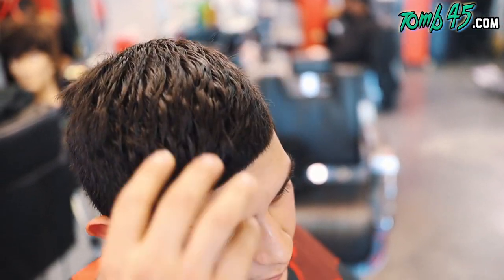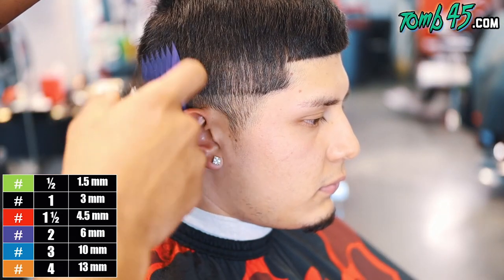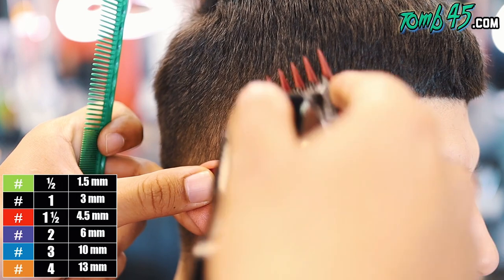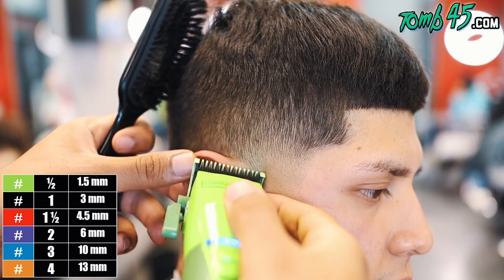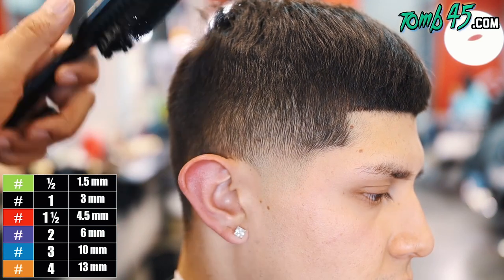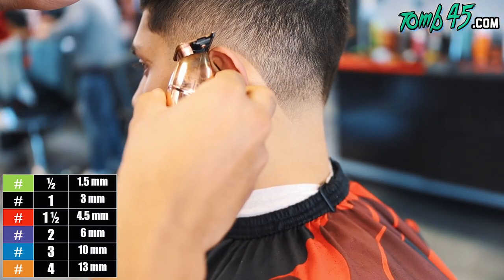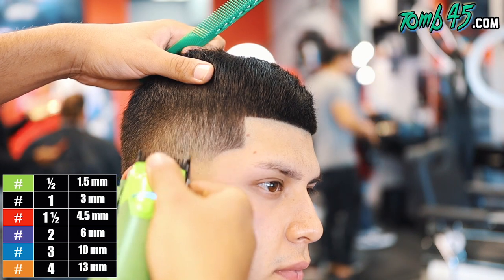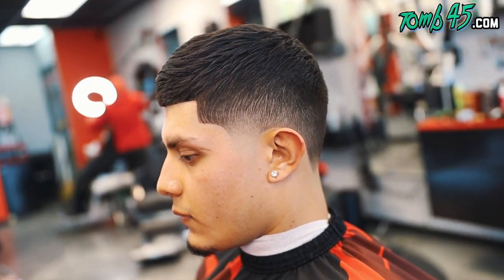Mid Taper Fade Barber Tutorial! 1.5 guard on sides